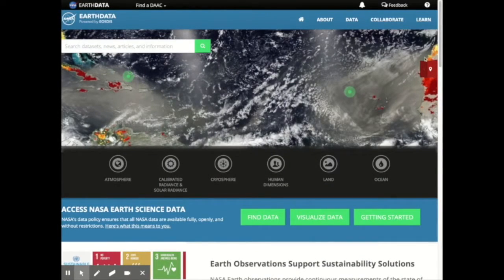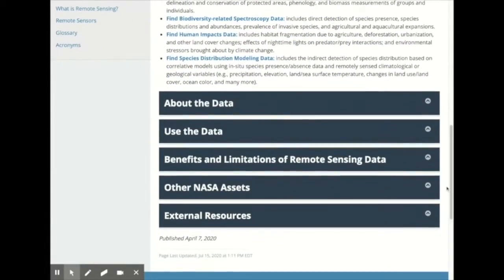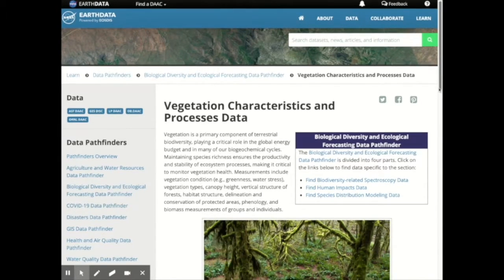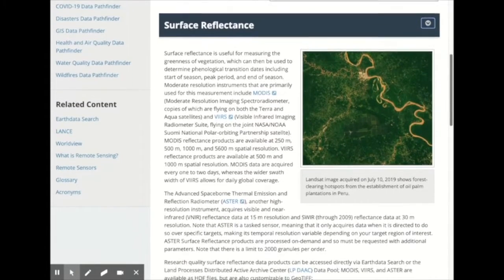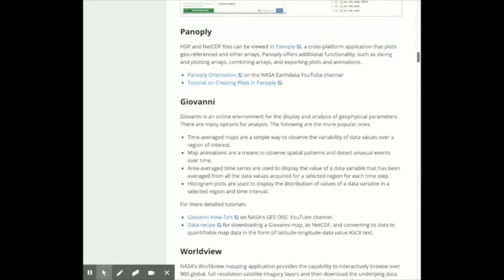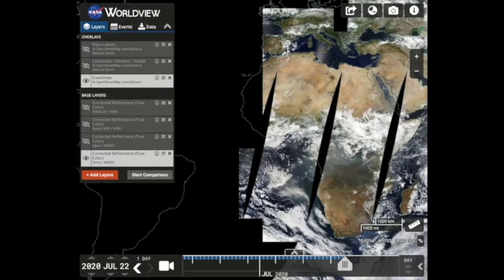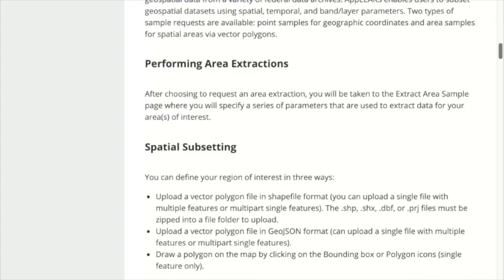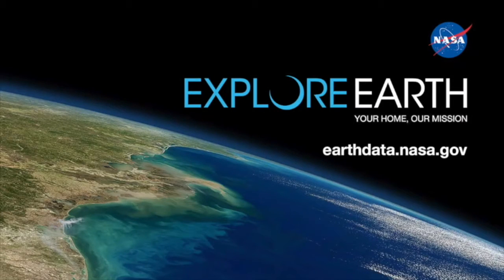NASA Data Made Easy: Part 2- Earthdata Resources for the Ecological Revolution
Note: This video series is part of a workshop presenting during the Ecological Society of America Annual Meeting 2020

NASA’s Earth Science Data Systems (ESDS) program has developed resources, in the Learn section of the earthdata.nasa.gov website, including backgrounders, which provide background information on a variety of topics, a biological diversity and ecological forecasting data pathfinder, a biological diversity toolkit that provides direct links to data within Earthdata Search and at the Distributed Active Archive Centers (DAACs), and a compilation of biological diversity-related feature articles, providing use cases for NASA data. This video workshop walks through the various resources at the Earthdata website.